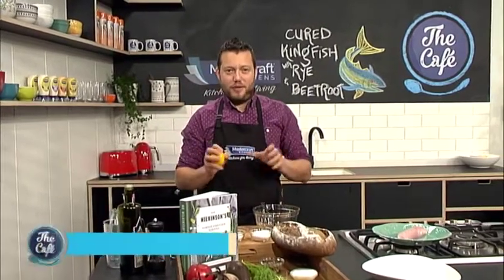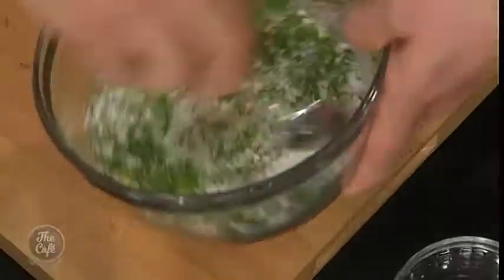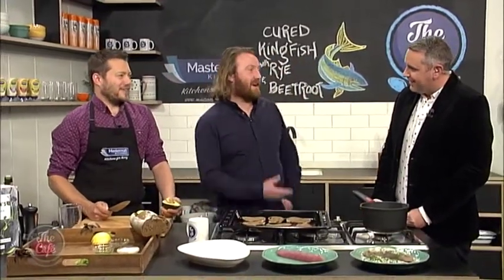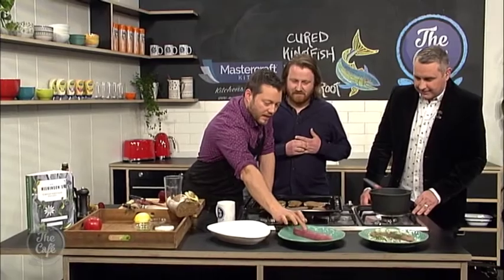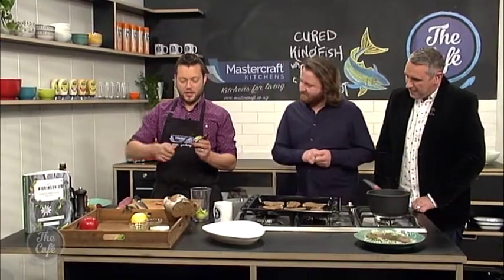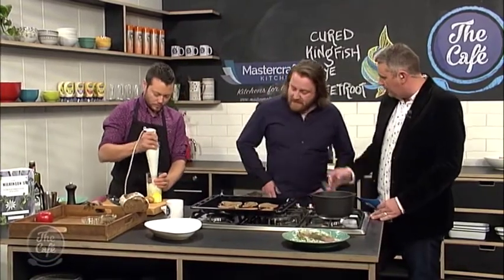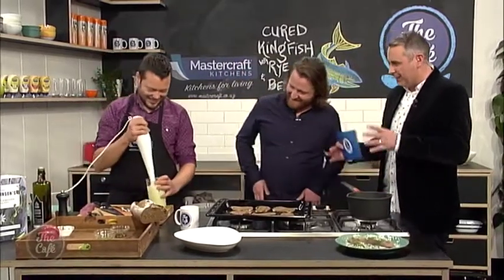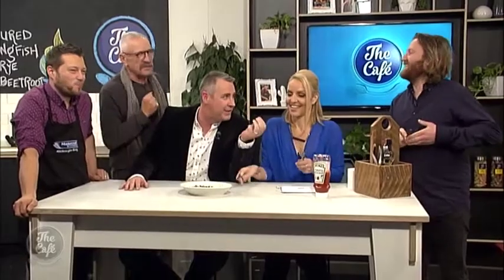Our Resident Chef Mark Southon joins Matt Wilkinson on The Cafe